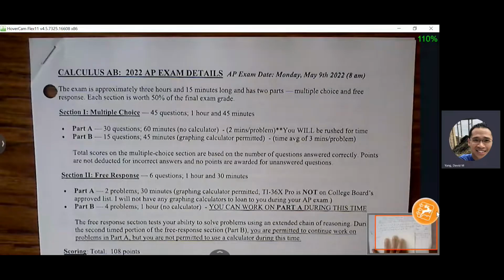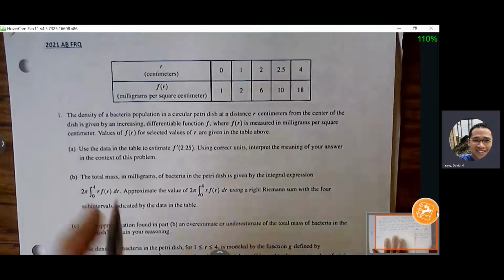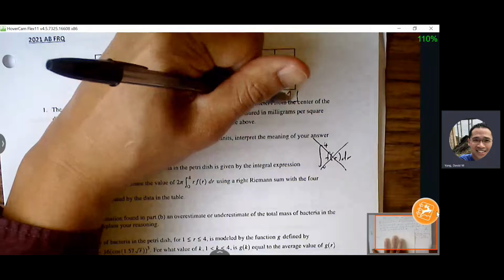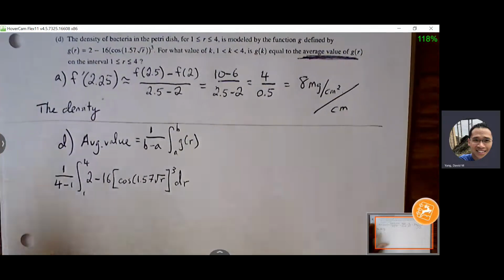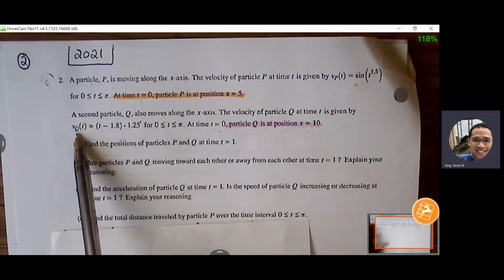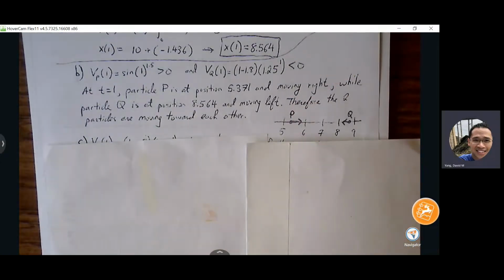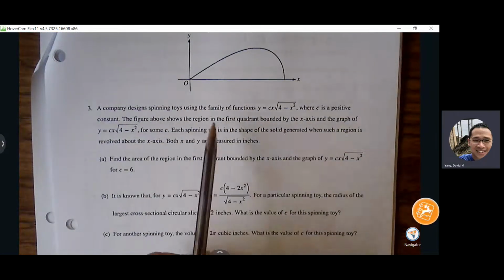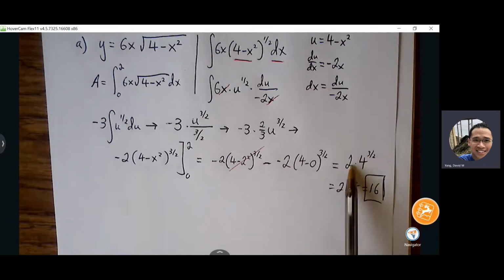2021 FRQs Problems #1-3